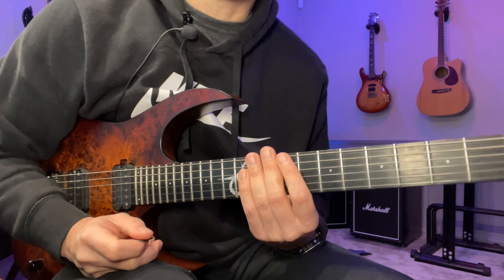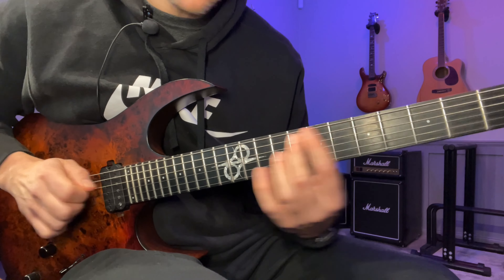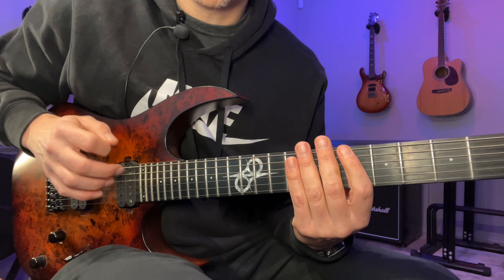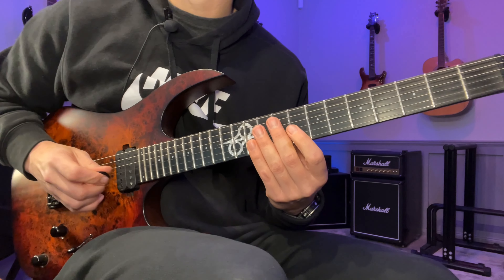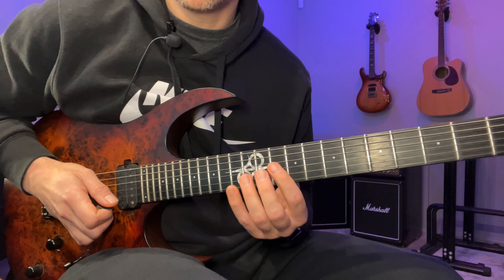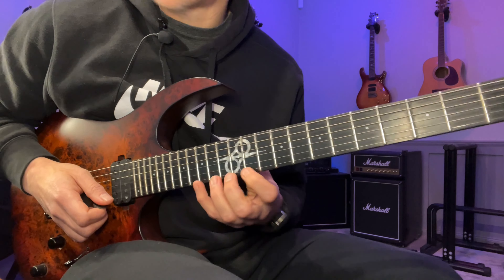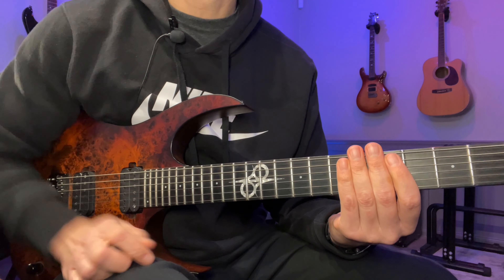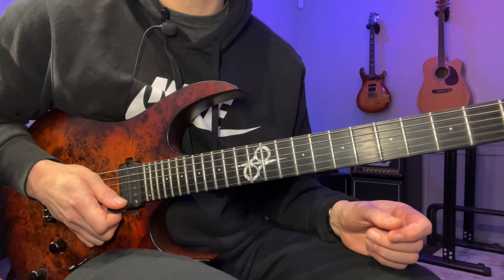Lick Of The Day #11: C Minor Intervallic Lick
🎸 Welcome to my Lick of the Day series! In each episode, I dive into a unique guitar lick, breaking it down step-by-step, and providing actionable practice advice that will not only help you master the lick but also improve your overall guitar skills.

0:00 Fast Version
0:31 Slow Version
06:25 Hybrid picking advice
06:45 Find the trouble spots
07:32 Move it around the fretboard

In today's episode, I'm focusing on an intervallic lick in the key of C Minor. First, I'll demonstrate the lick, then break it down into its core components to make it easier to understand and practice. Finally, I'll share some specific practice advice that you can apply not only to this lick but also to other aspects of your guitar playing.

💡 Practice Tip: How to find the problem areas and how to practice them.

📚 My favorite books & gear